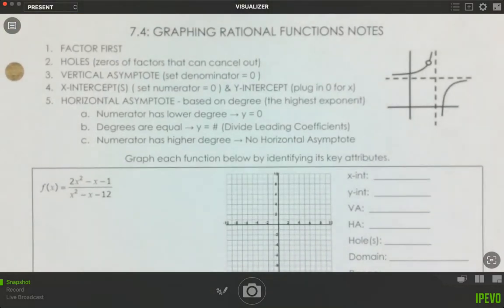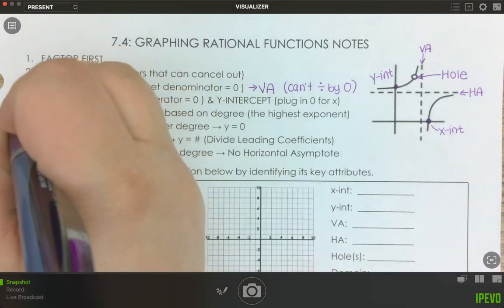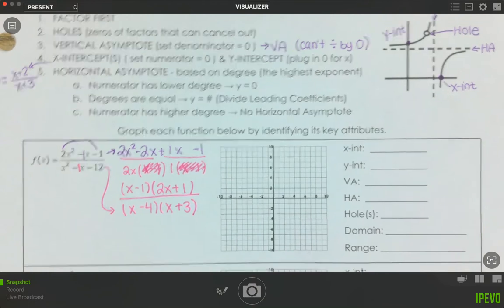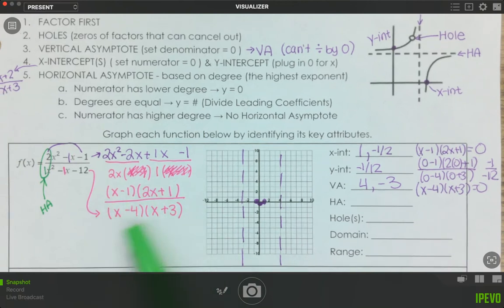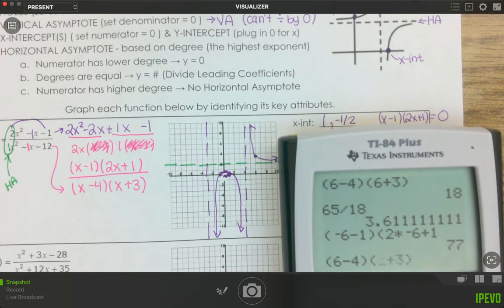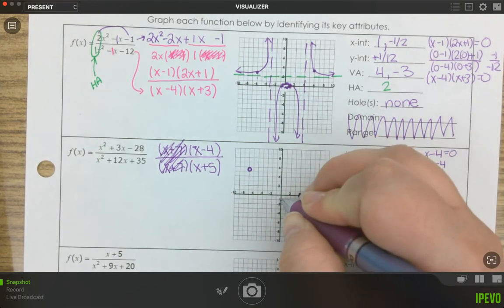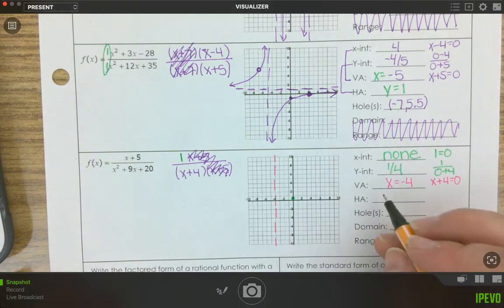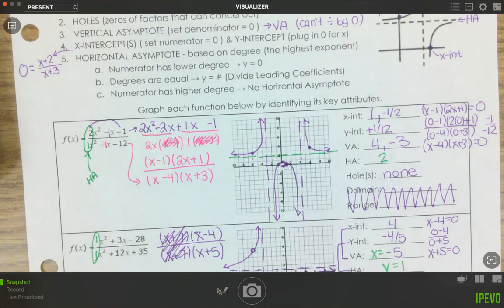7.4 Notes (A2)